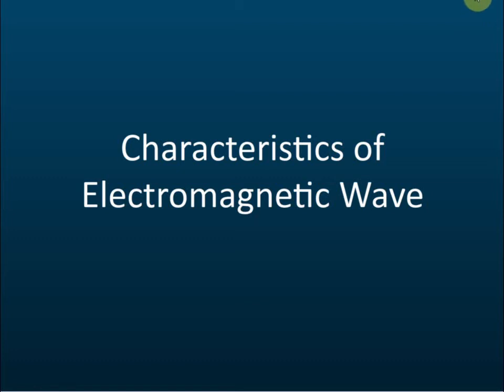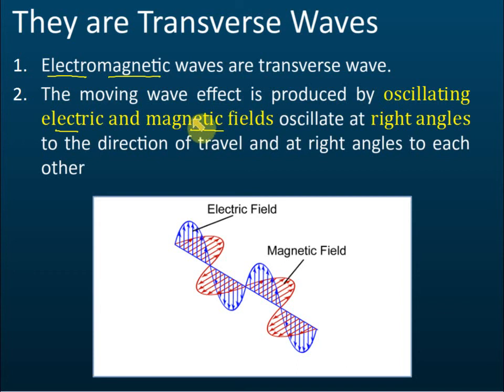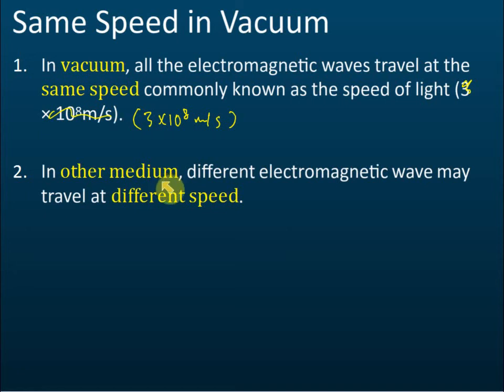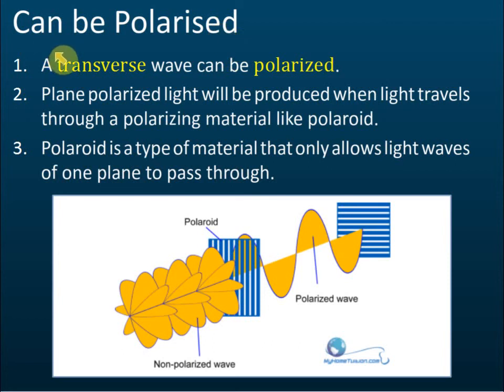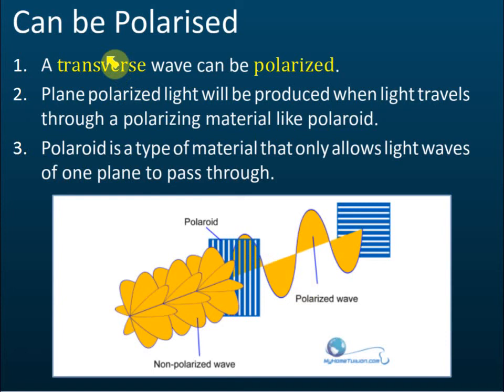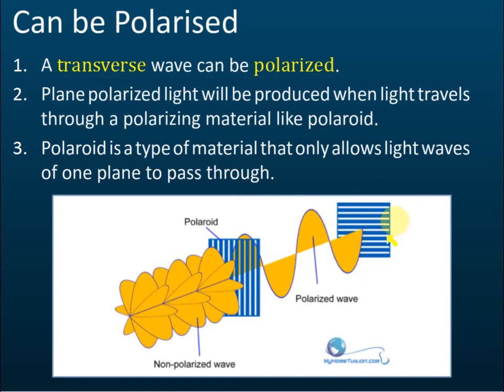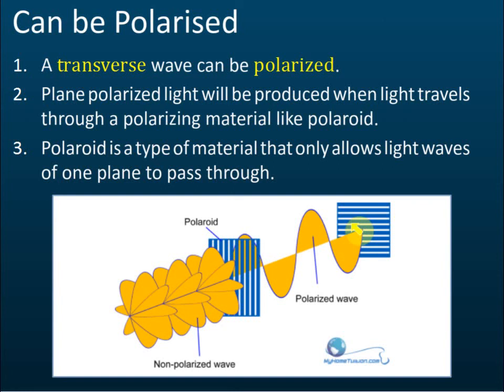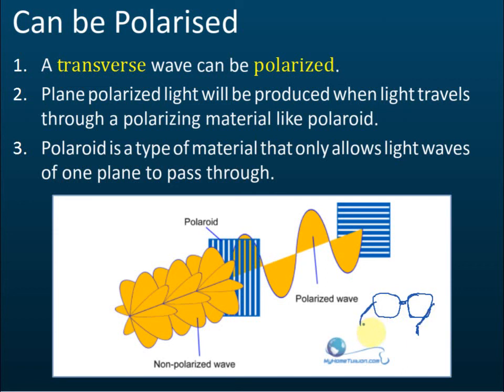Electromagnetic Waves | Physics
Electromagnetic Waves | Waves
Physics Form 4 KSSM Chapter 5 - Waves | Physics